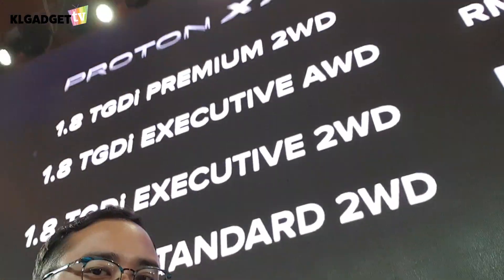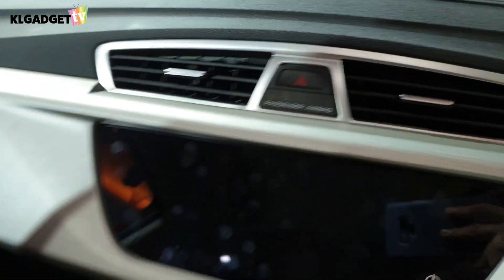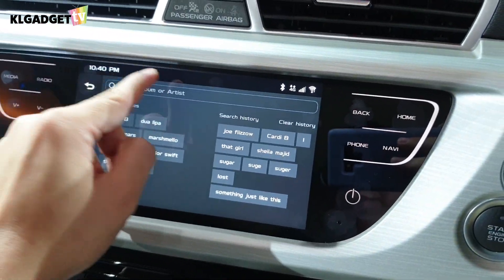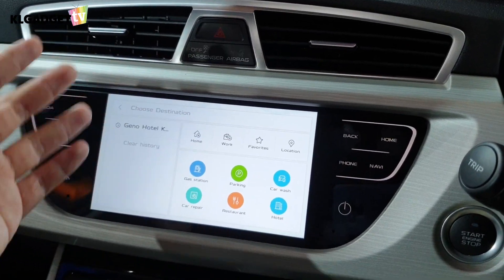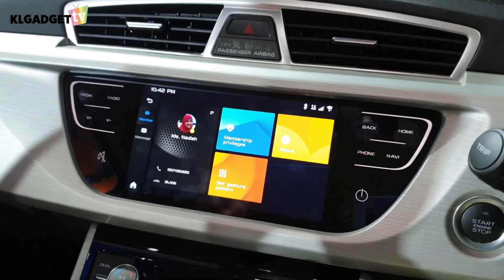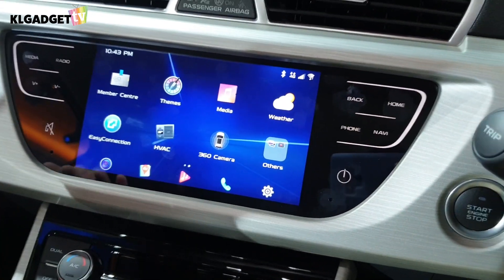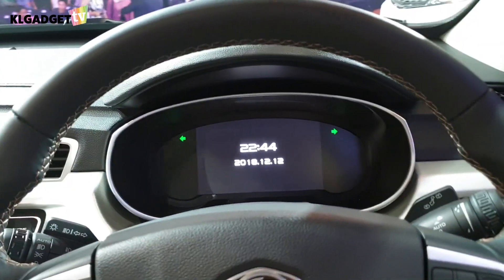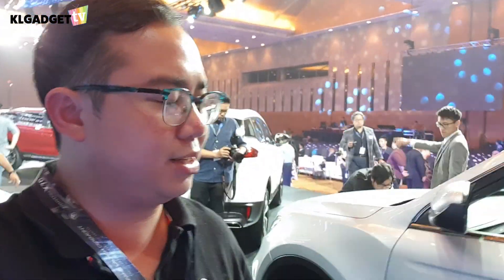The Proton X70's Infotainment System is a Beautiful Work in Progress!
The Proton X70 is now official, and we take a look at its beautiful infotainment system taken from the Geely Boyue, the software is based on a custom version of Android, it currently uses Baidu Maps for navigation and Tencent Entertainment Service for online music streaming. Proton says that apps such as Google Maps and Spotify will come in a future software update. Find out what we have to say about it.